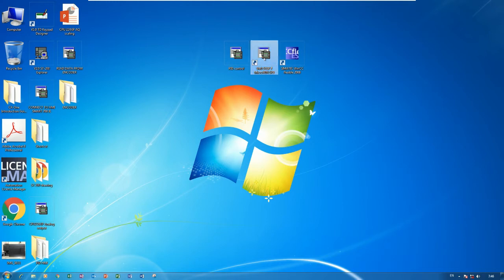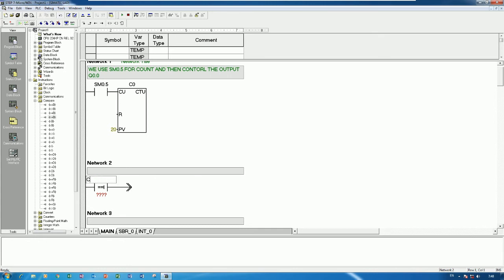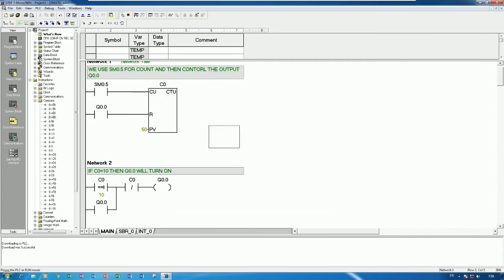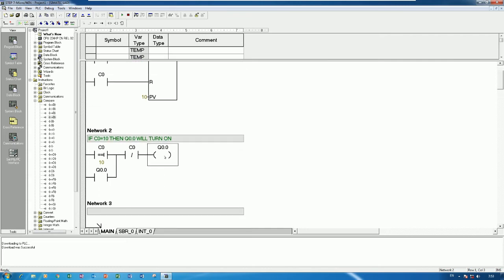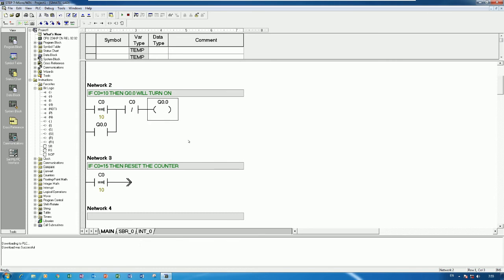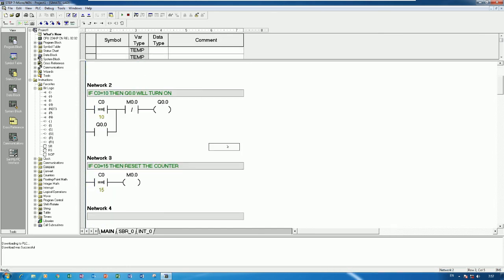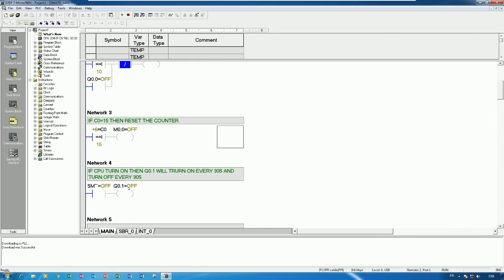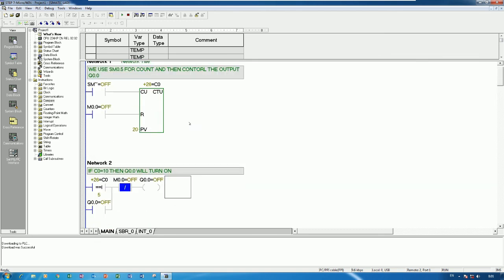SIEMENS PLC S7-200 CPU 224XP CLOCK PULSE memory explanation and testing with real PLC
Today I have one video for show and share about SIEMENS PLC S7-200 CPU 224XP CLOCK PULSE memory explanation and testing with real PLC.
In this video I will full explain to everyone for easy understand about how to use clock pulse memory such as SM0.4 and SM0.5 of  PLC S7-200 CPU 224XP and create sample program for testing by using software Step7 MicroWinV4.0 SP9..